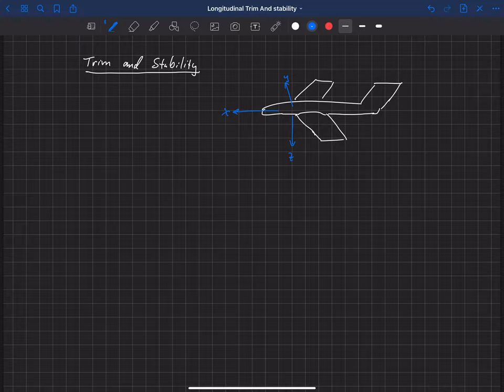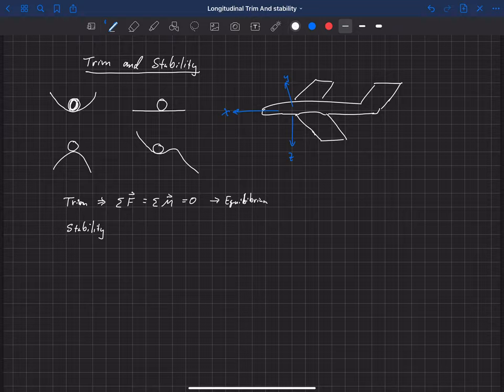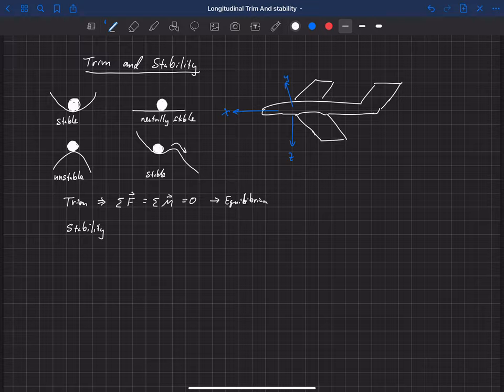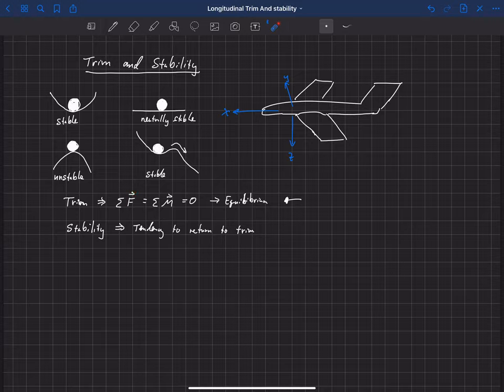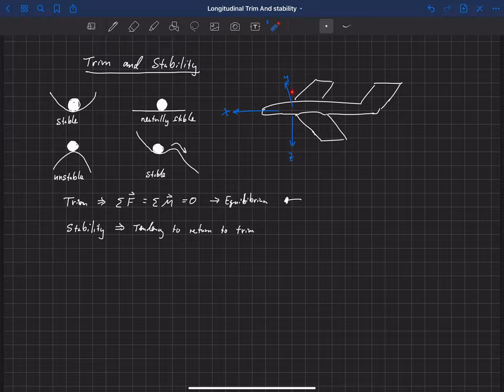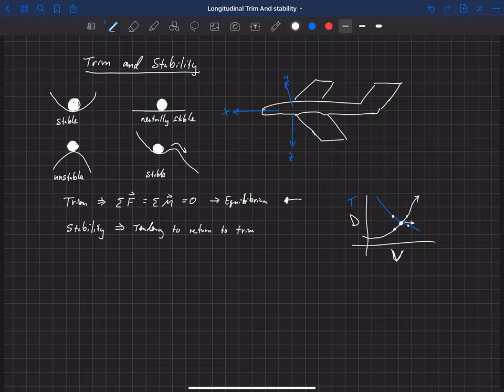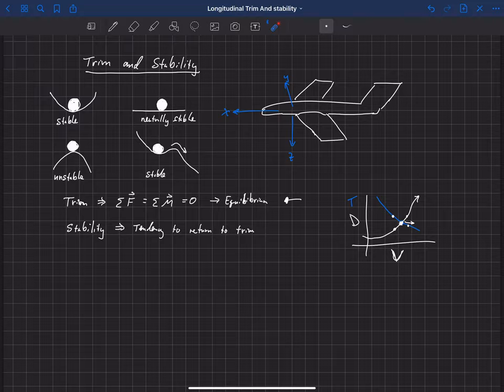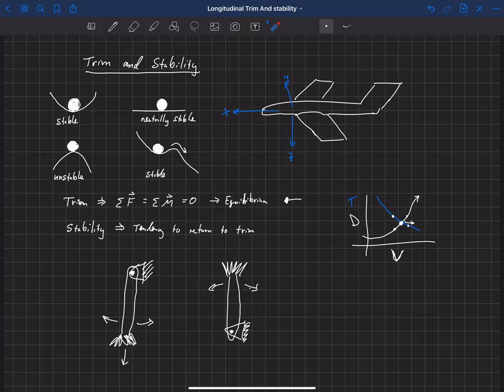Static Trim and Stability . Definitions